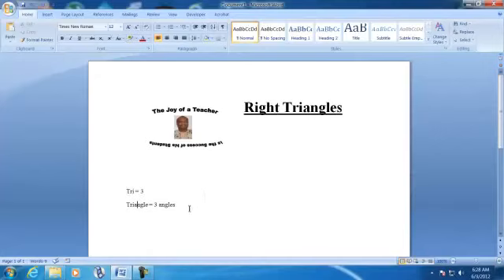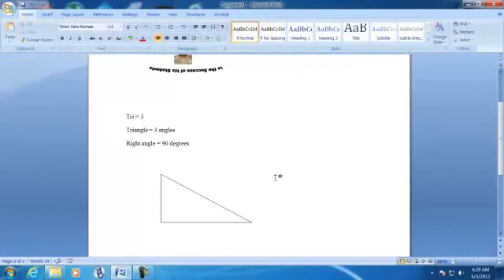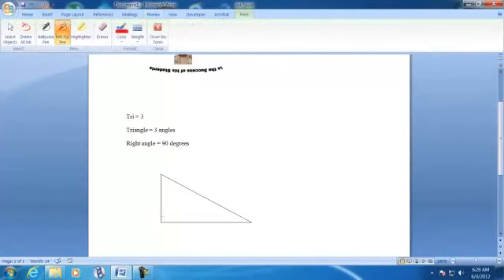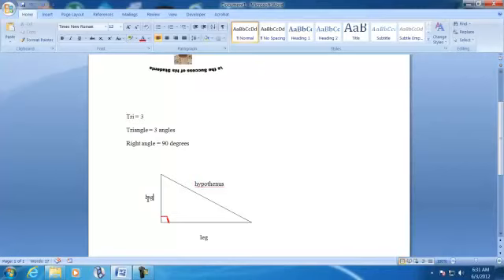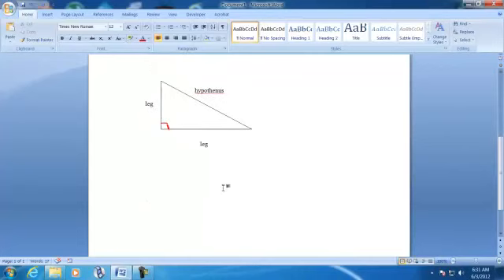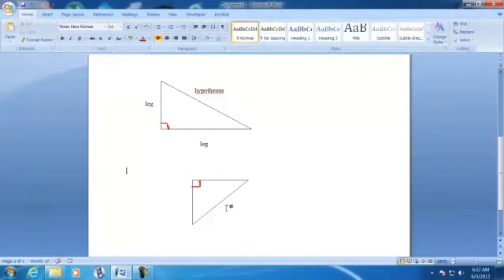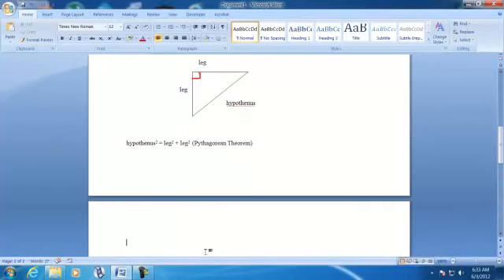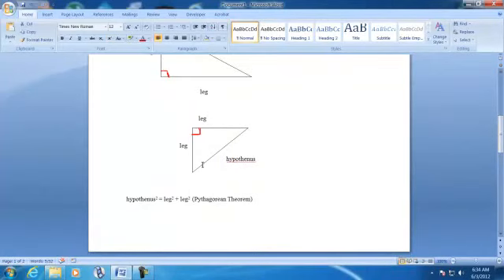Right Triangle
This video clearly explains the definition of a right triangle. It also identifies the sides of a right triangle based on the Pythagorean Theorem.